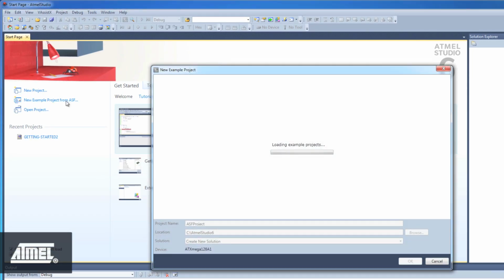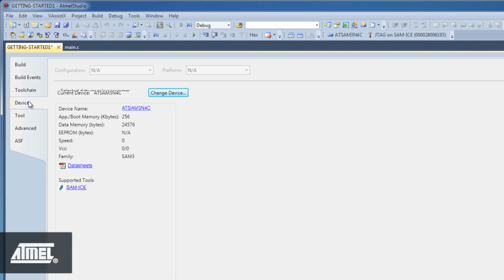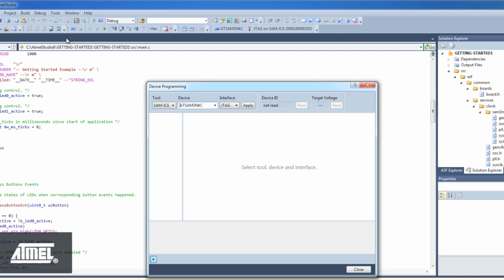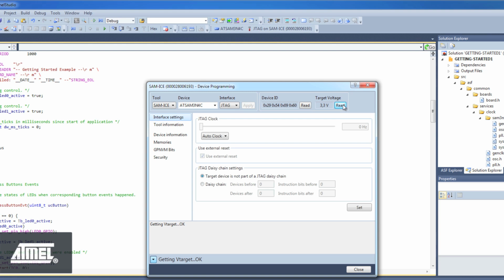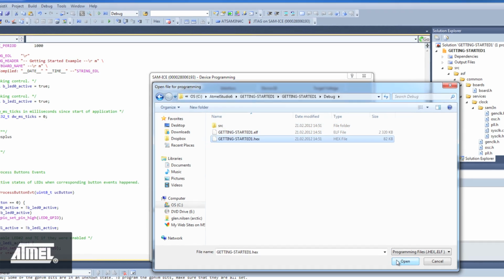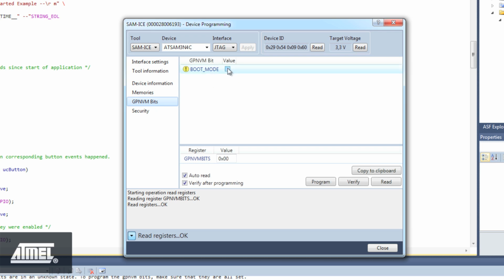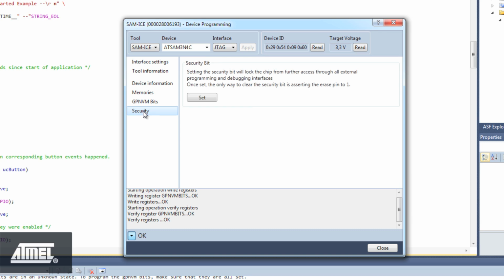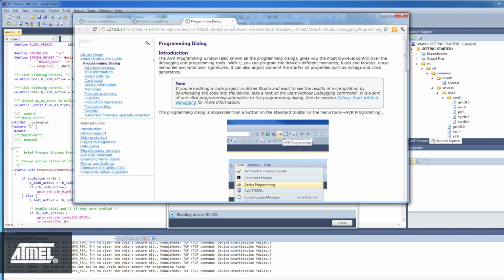In-System Programming in Atmel Studio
Looking for an introduction into in-system programming in Atmel Studio? This video will walk you through the key steps using an example project.